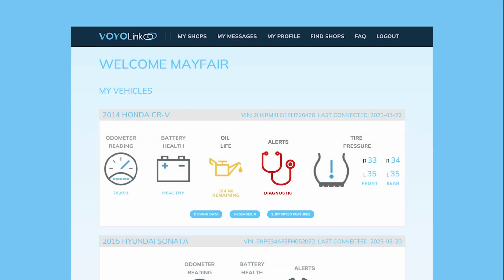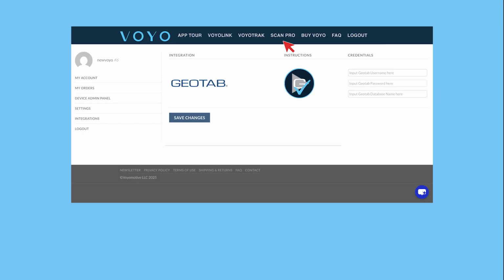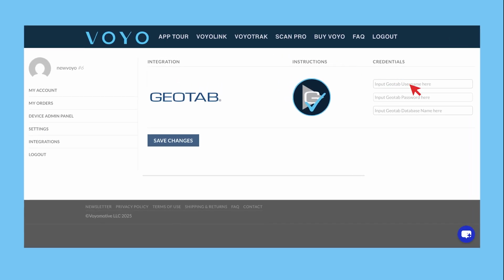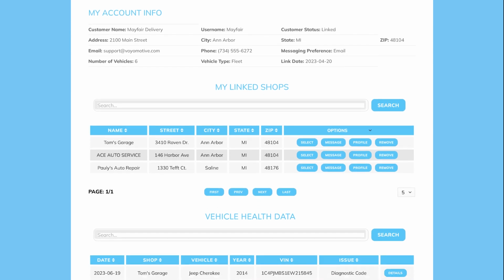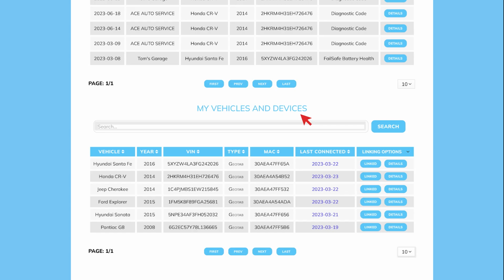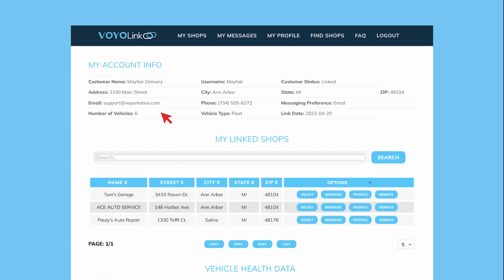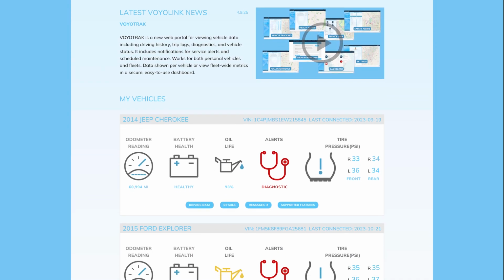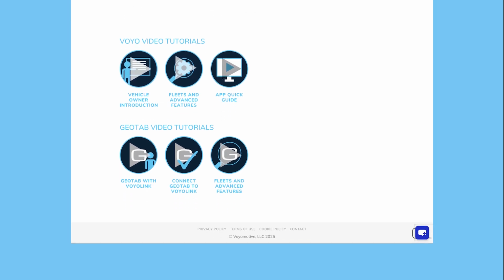Connecting GeoTab telematics to VOYOLink in minutes!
Learn how to connect your GeoTab telematics system to VOYOLink in just two minutes! This quick and easy tutorial walks you through the entire process, showing how to set up your VOYOLink account and seamlessly integrate GeoTab telematics data. With VOYOLink, you can connect your fleet to a repair shop of your choice, access vehicle diagnostics, and streamline maintenance like never before.

Designed for fleet owners and managers of small and medium-sized fleets, VOYOLink empowers you to maximize vehicle uptime, reduce service costs, and gain full control of your fleet operations.

🔑 Key Topics Covered:

Step-by-step guide to connecting GeoTab telematics to VOYOLink.
Setting up your VOYOLink account.
Linking vehicles to a repair shop for simplified maintenance.

🚚 Perfect for:

Fleet owners and managers using GeoTab telematics.
Small and medium-sized fleets looking to improve vehicle uptime and reduce costs.

✅ Take control of your fleet’s maintenance today!